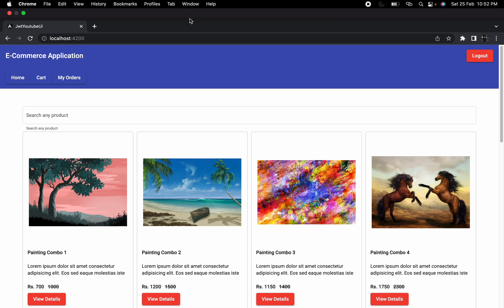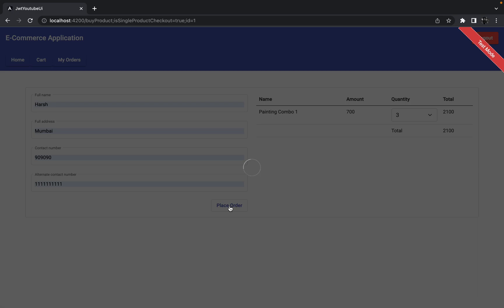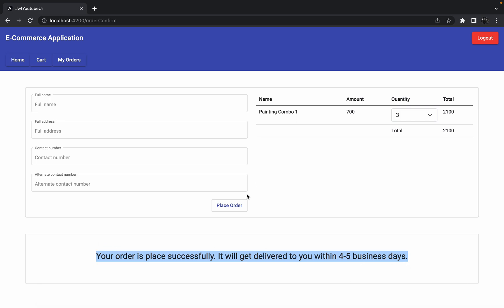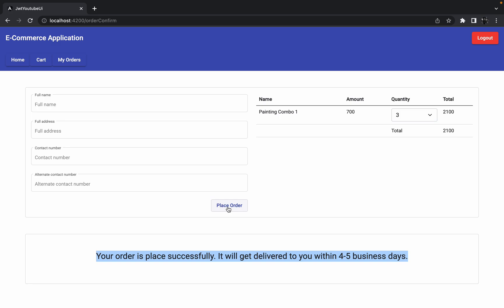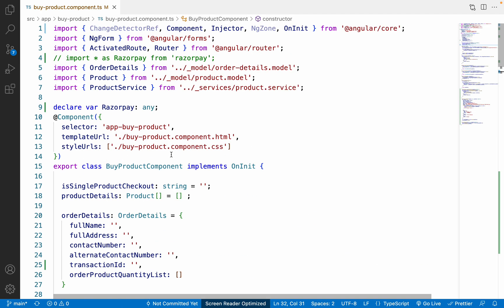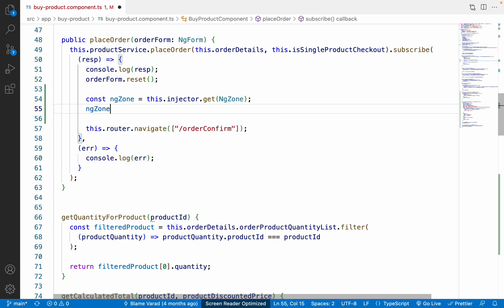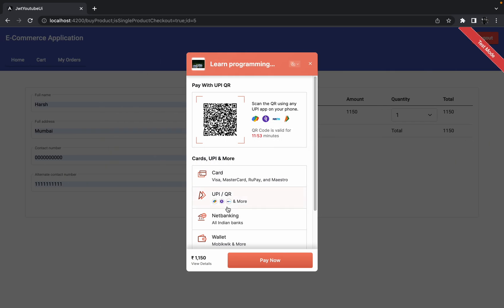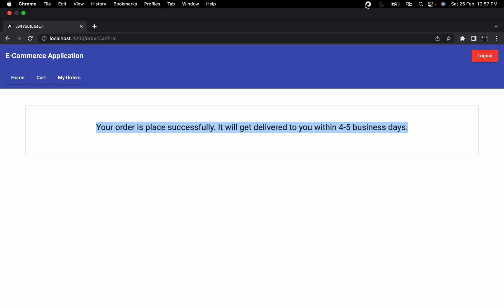56. Defect 5 - Angular Routing Problem: New Page Showing Below Old Page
Angular routing problem: new page showing below old page.
In this session, we will fix one defect related to Angular routing new page showing below old page.

here're links to other related sessions.